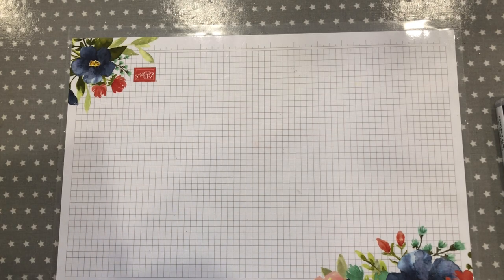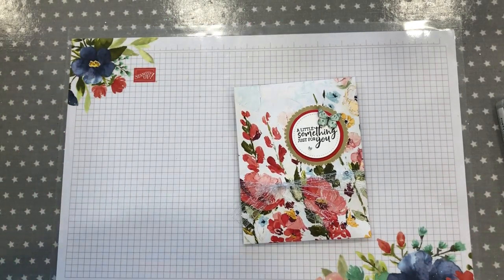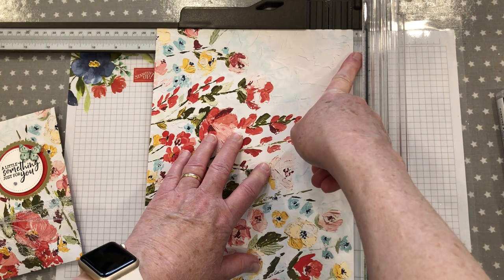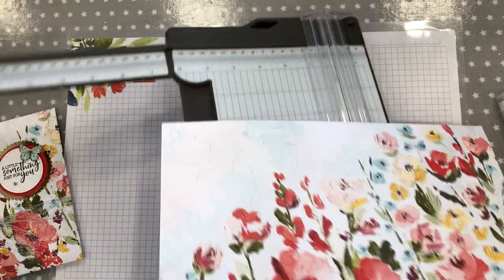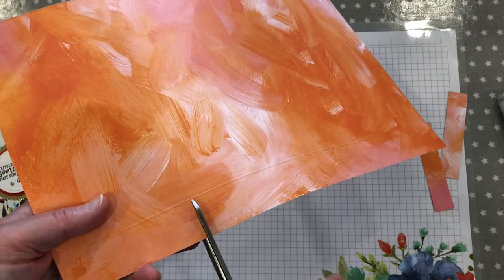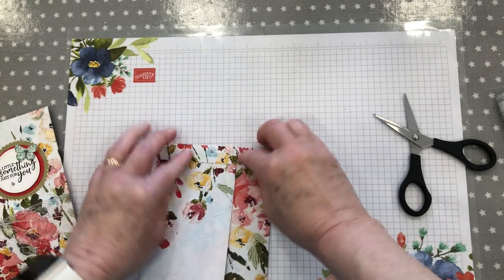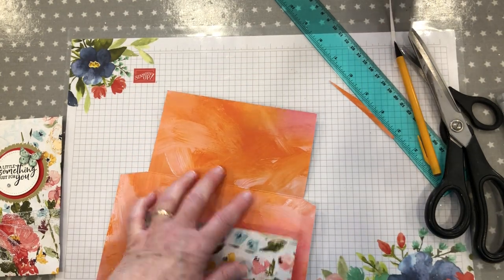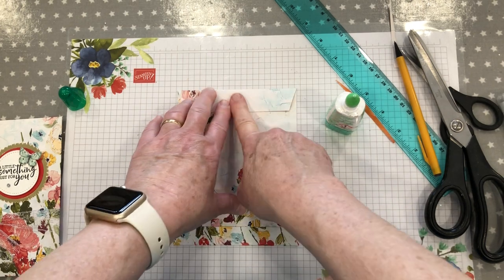How to make a gift envelope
Quick tutorial on how to make a gift envelope.